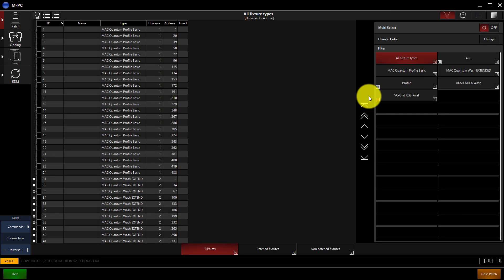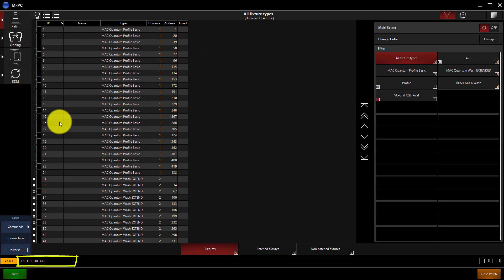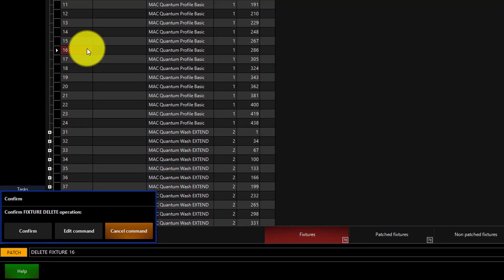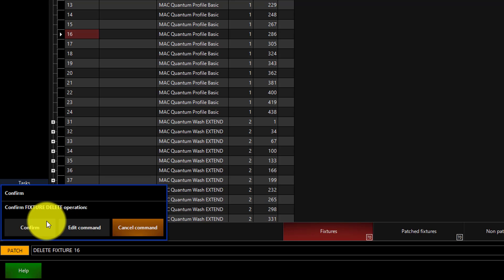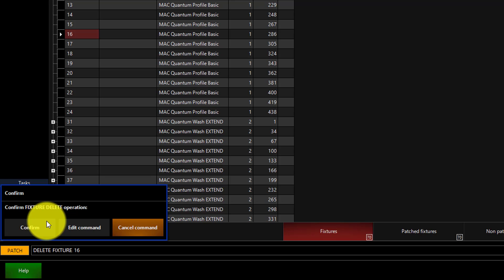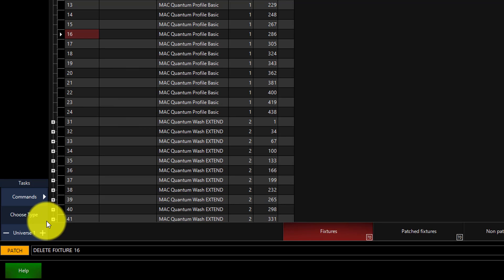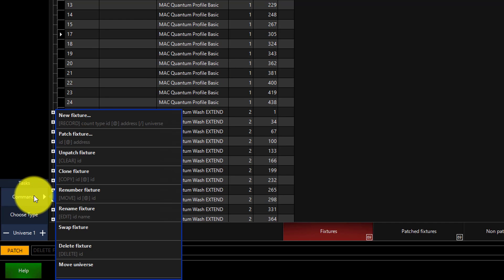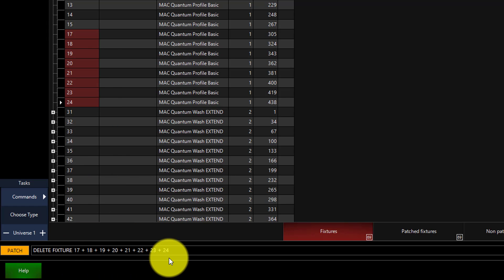2.10 Deleting Fixtures